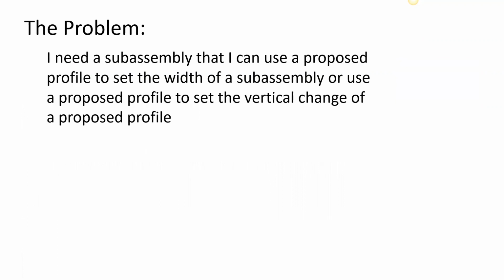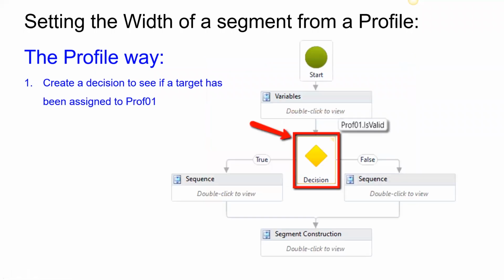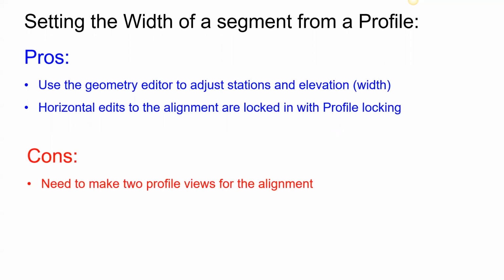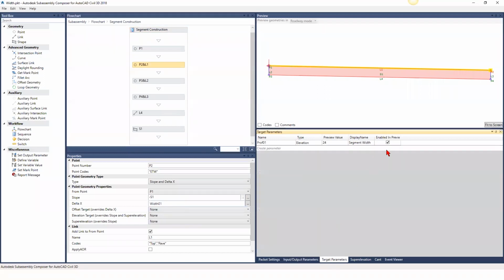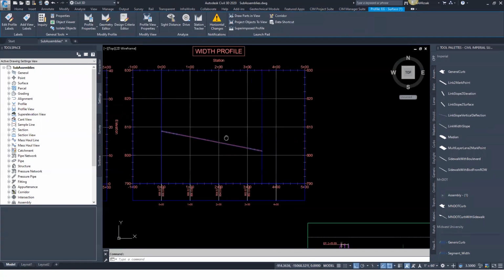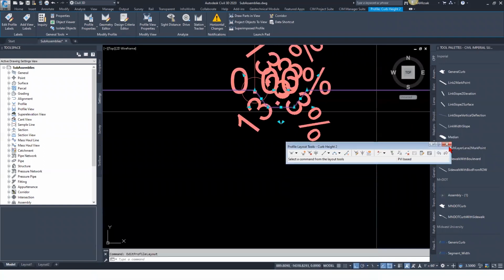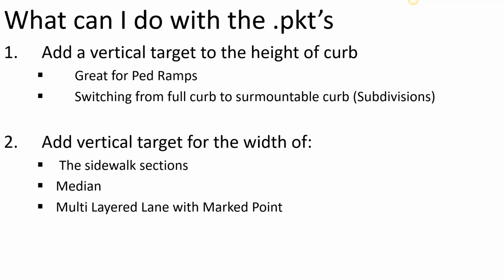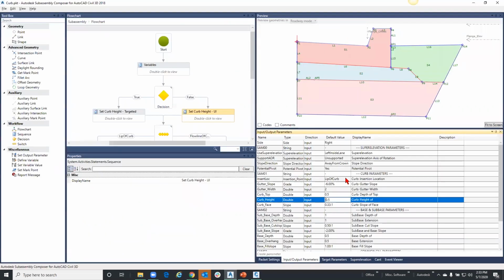Subassembly Composer — Controlling the Horizontal Value with a Vertical Input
Let’s face it, creating a road design can be tricky when it comes to lane widenings, turn lanes. Especially when these adjustments are station based and need to be dynamic. During this webinar, we will refresh our knowledge of Civil 3D for the ability to lock a profile line to the geometry features of an alignment to keep things dynamic and assigning targeting to a corridor. Now we will take that knowledge and apply it in Subassembly Composer by taking the value from a vertical target but assigning it to a horizontal variable. We will define a system variable and create a vertical target, from there we will check to see if the vertical target is valid and if it is, we will take that value and assign it to a horizontal input.

Learning Objectives:
• Remember how to lock a profile line to an Alignment and assign targets to a corridor in Civil 3D.
• Comprehend how to define a system variable in Subassembly Composer.
• Master the ability to create an elevation target and check to see if it is valid in Subassembly Composer.
• Able to set the value of the elevation target to the system variable.

Webinar from May 7, 2020, hosted by Sr. Civil Technical Specialist Scott Mizsak.